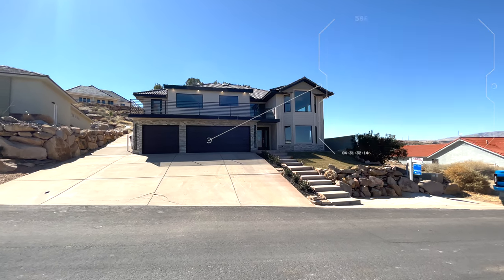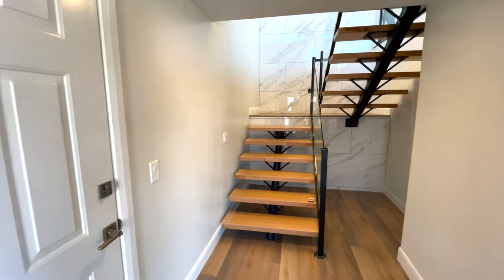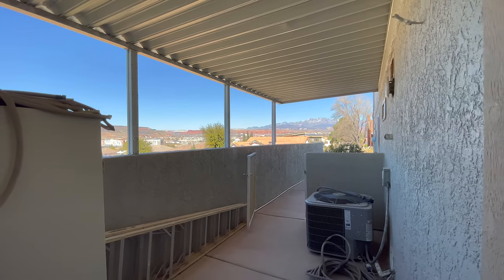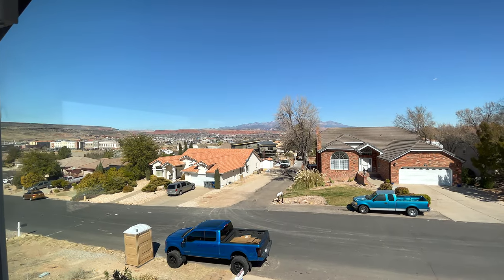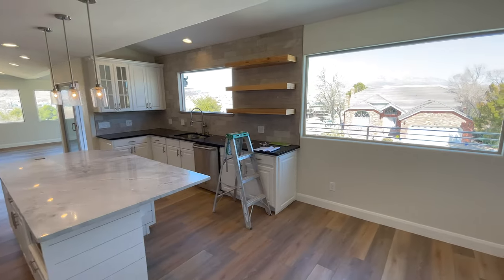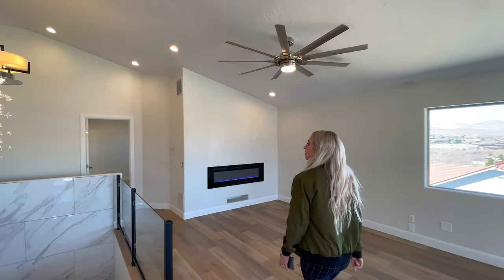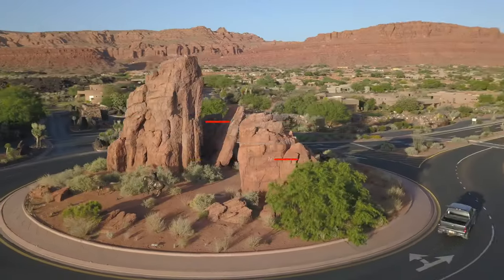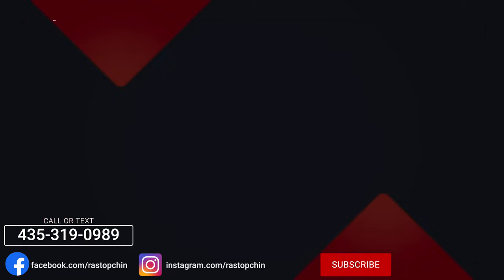Remodeled home for sale in Bloomington | St George, Utah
This fully remodeled Bloomington Hills Home has incredible views of St George and lots of modernized features. In today's video Michon and I will be taking you on a tour of this great Southern Utah home

🎦Watch videos about the custom Parade homes in St George